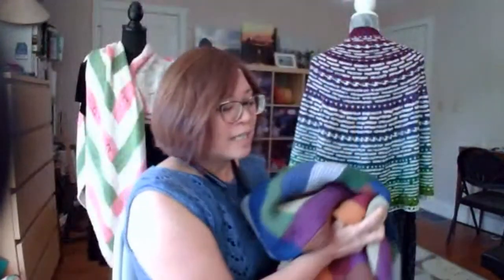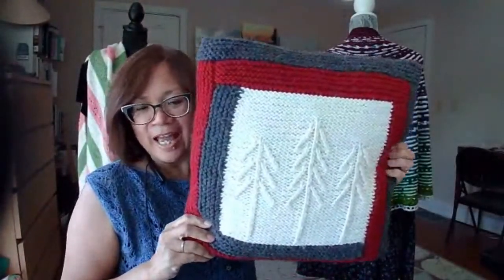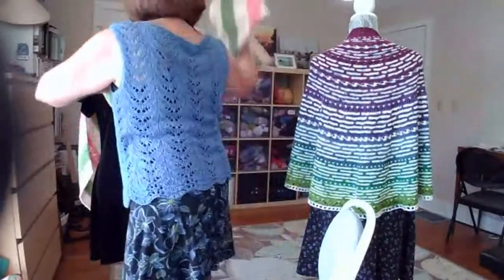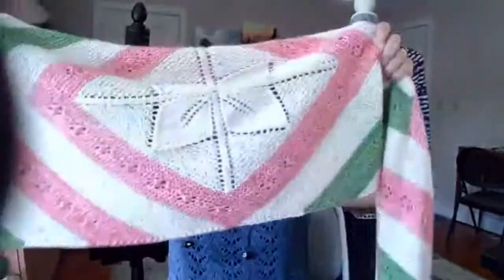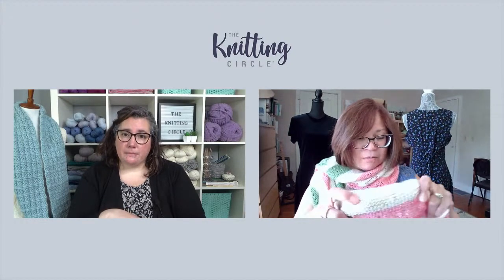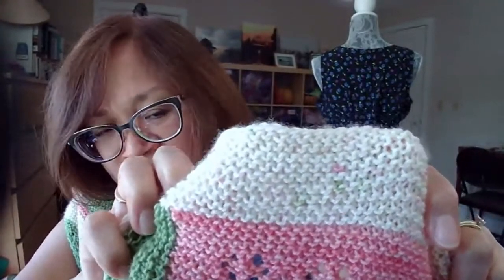TKC LIVE! April 2021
Join us for the second The Knitting Circle Live Q&A event. We have Jen Lucas joined by Michele Lee Bernstein ready to answer all your knitting questions and to chat with you about all things yarn! We will be live on Wednesday, April 21st at 2:00pm CT. Send in your questions now!